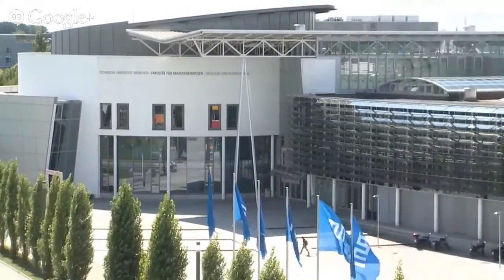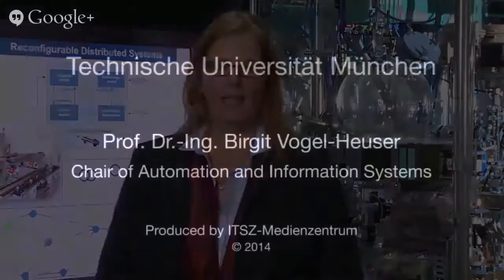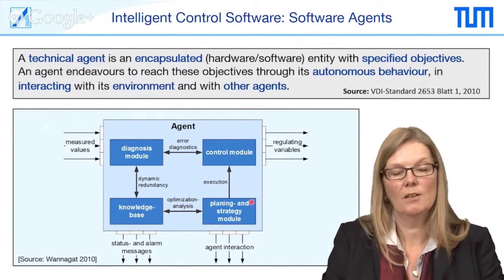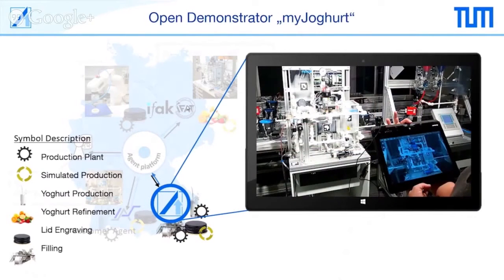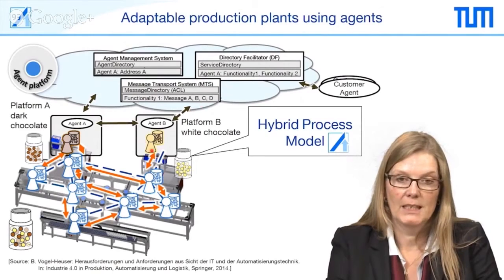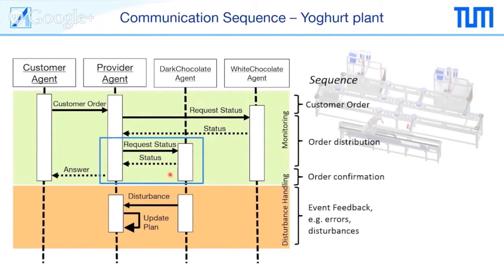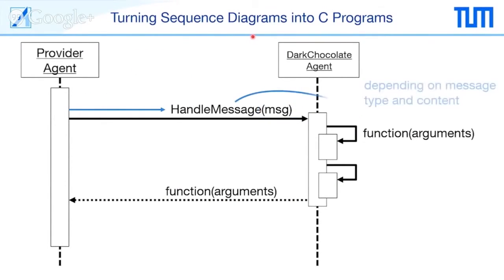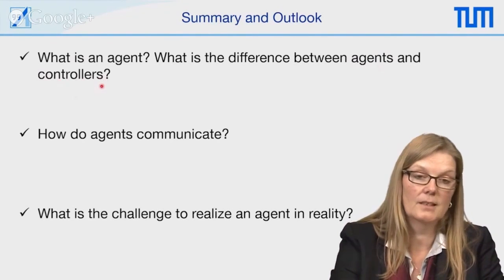Cyber physical systems and big data enable smart factories - Prof. Dr.-Ing. Birgit Vogel-Heuser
The lecture combined with the weekly exercise provides an introduction of methods and approaches used in current research to achieve a smart factory design. Particularly challenging topics are processing of large amounts of sensor data (big data), real time requirements, flexibility of production and distributed production systems. The implementation of such methods is underlying the limitations of existing automation components (PLCs) as well as complexity constraints regarding human comprehension. In order to address these challenges, a number of technologies from the informatics domain have to be applied to industrial automation. Software agents are used as an intelligent, virtual (cyber) counterpart to physical components for this purpose, thereby allowing automated decision making, collaboration and communication as well as providing services such as diagnostics based on data mining. Human operator assistance is achieved using visualization techniques, which is supported by the model driven engineering approach, touch interfaces and augmented reality.